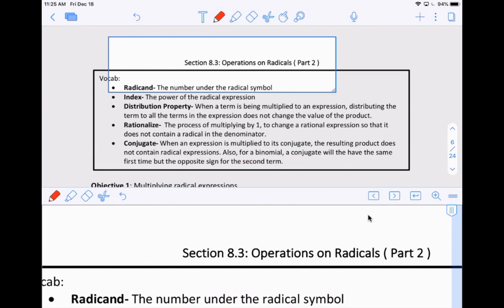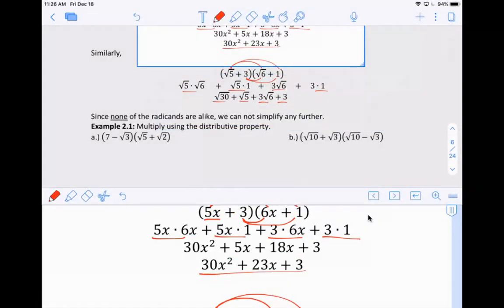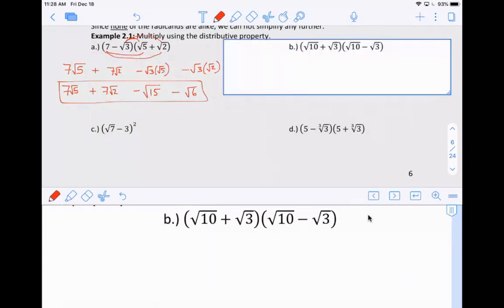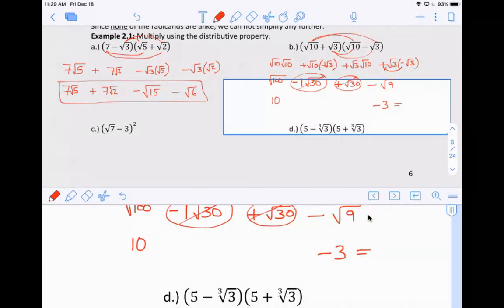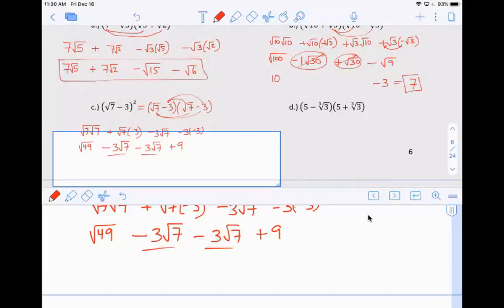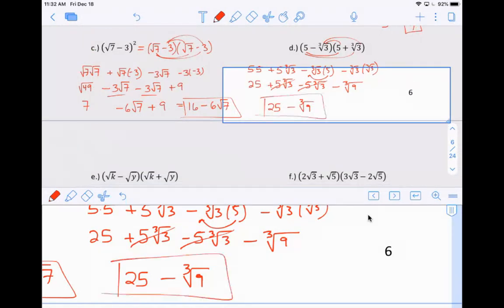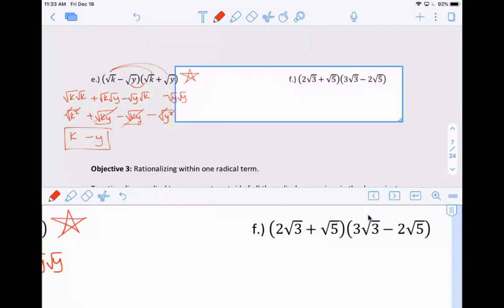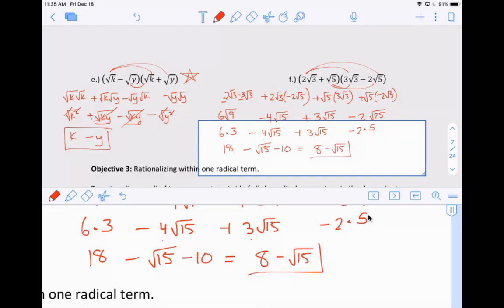CP 8.3 VIdeo 1 FOIL rads